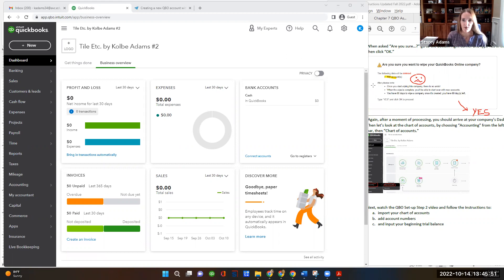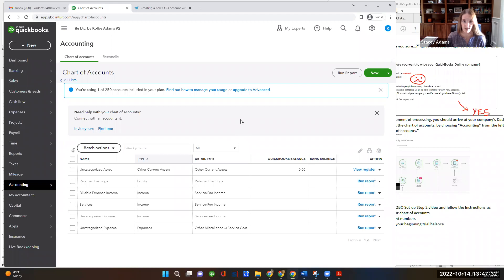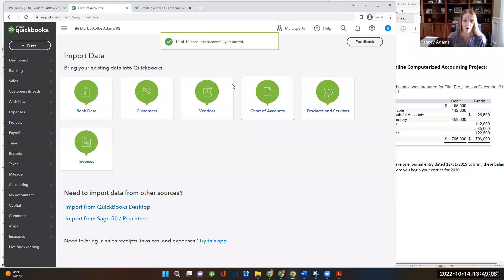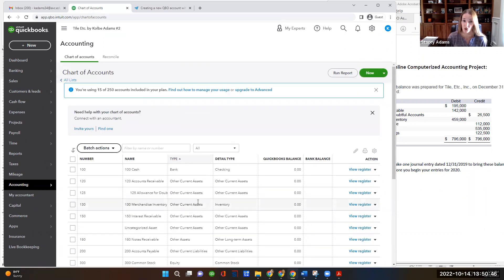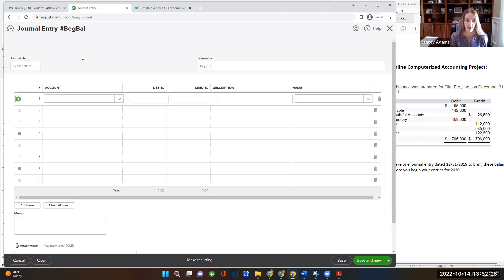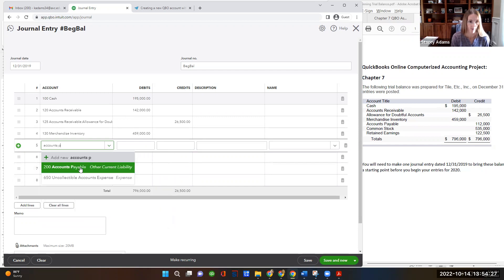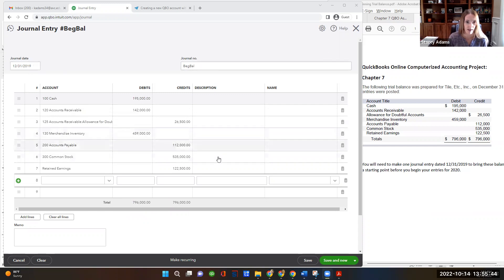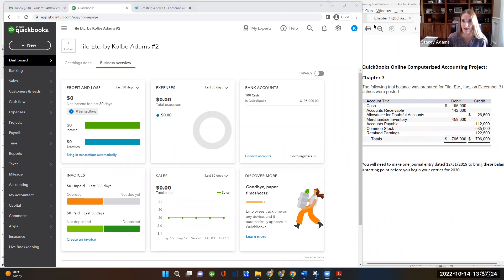ACCT 201 QBO Set up Step 2 video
QBO Set up Step 2 video